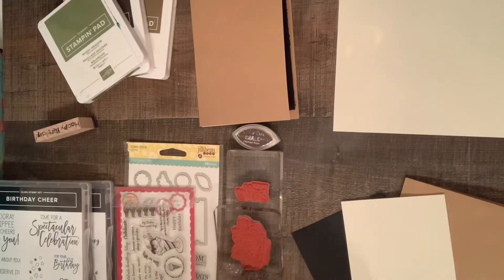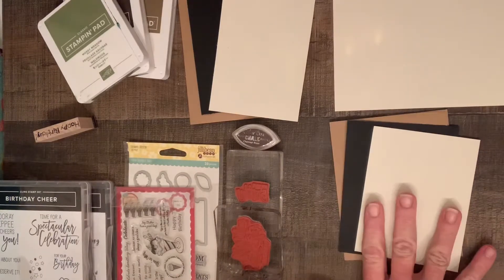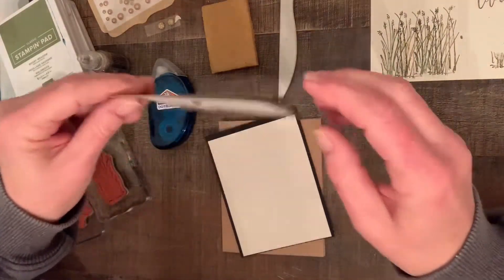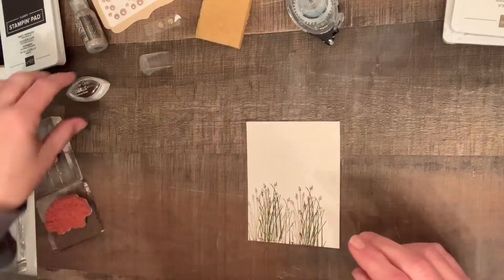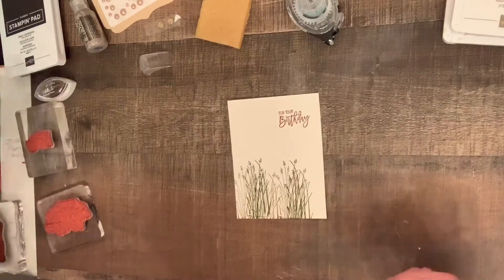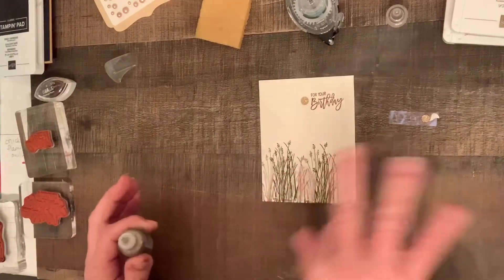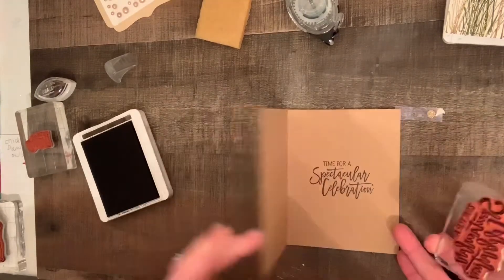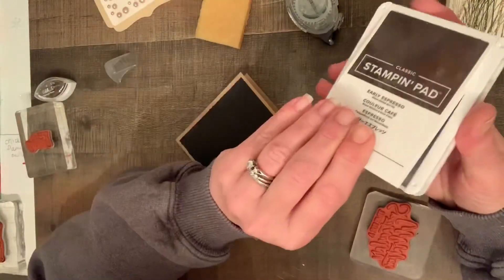Pinspiration Collaboration 2020 January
Pinspiration collab

Hello! Welcome to the Pinspiration Collaboration 2020. We will be sharing monthly projects, and even a few recipes, that were inspired by Pinterest. I hope you are inspired and ready to create something of your own,